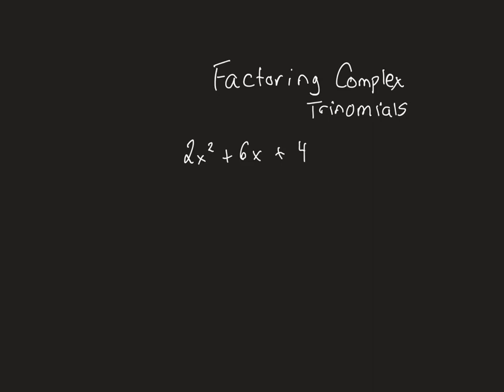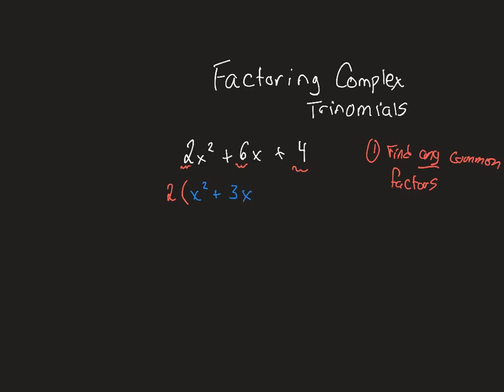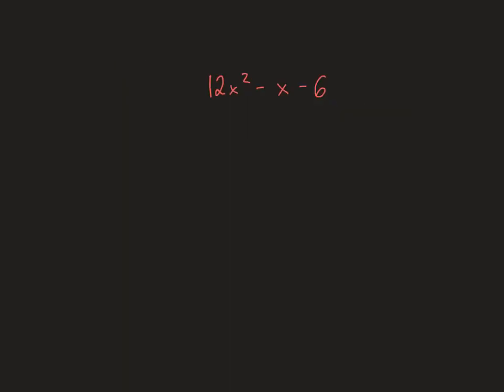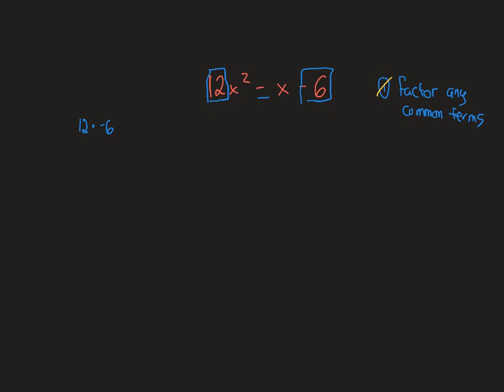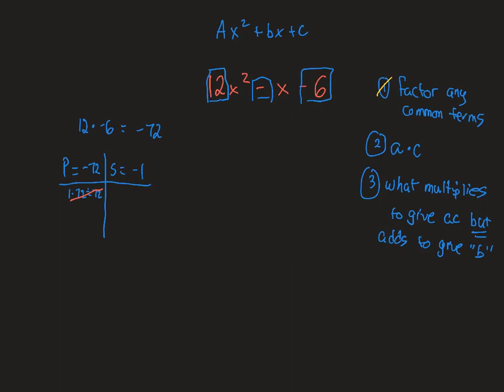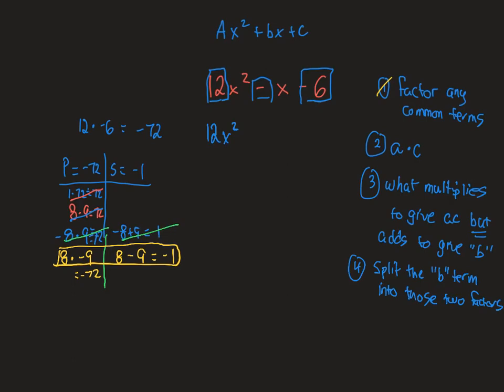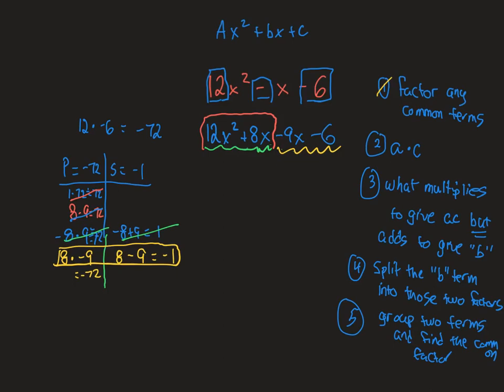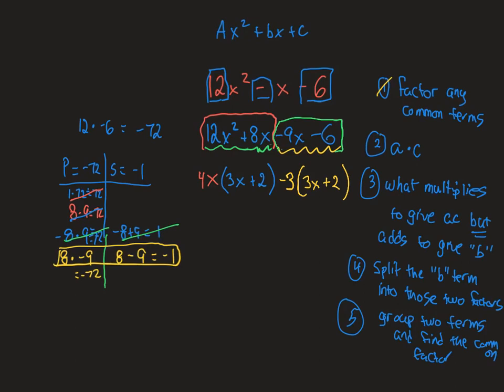Factoring Complex Trionomials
In this video we look at the split-grouping method used in factoring complex trinomials. A separate video will be made showing how to use the cross method to factor. Enjoy!